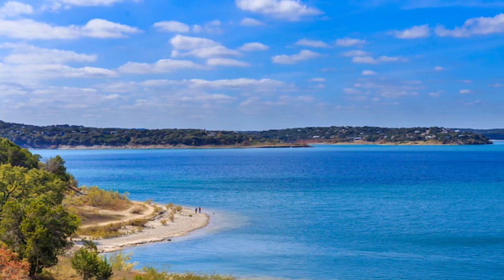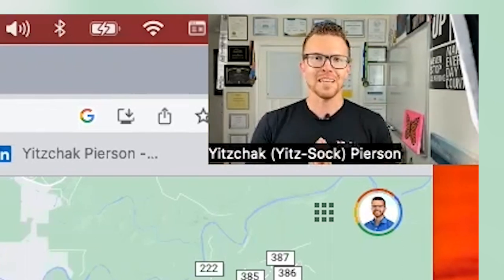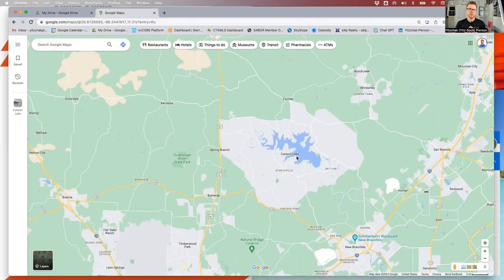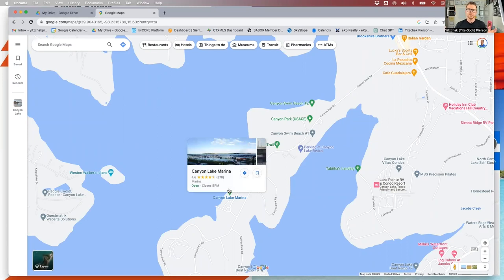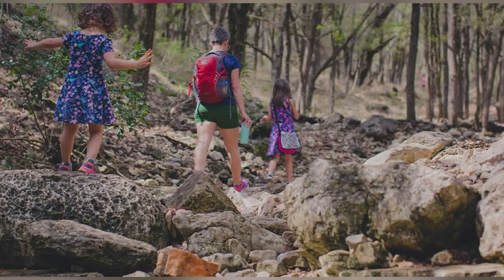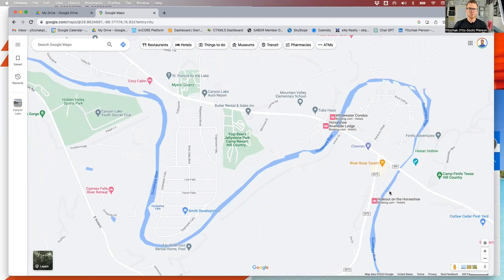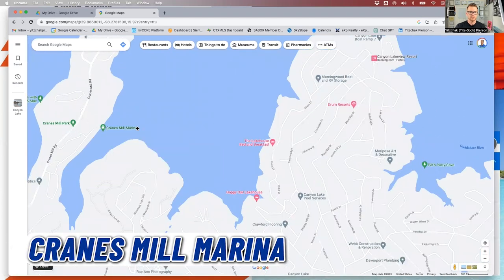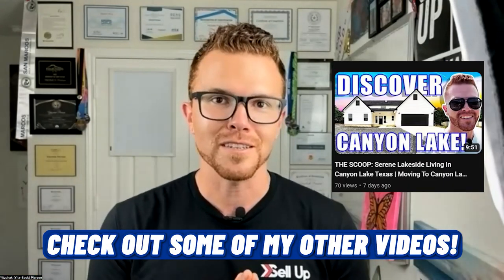Canyon Lake Texas: Unveiling The Beauty Through A Map Tour | Living In Canyon Lake TX | TX Realtor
Are you thinking about moving to Canyon Lake Texas? Let’s unveil the beauty of Canyon Lake Texas through Google Maps today!
Living in Canyon Lake Texas is a great way to experience life away from the hustle and bustle of a big city. From its peaceful atmosphere and stunning scenery to its abundance of recreational activities, Canyon Lake Texas has something for everyone! Whether you're looking for outdoor adventure or just want to relax and take in the beauty of nature, living in Canyon Lake Texas is sure to provide you with endless memories. With its convenient location close to San Antonio Texas, it's easy to explore attractions like SeaWorld or the nearby Hill Country wineries. With plenty of hiking trails, fishing spots, campgrounds, and even two marinas, there's no shortage of ways to enjoy your time in Canyon Lake Texas. So make the move and come explore all the beauty this lakeside community has to offer! You'll never look back.
If you're looking for an even more laid-back lifestyle, then fishing is your best bet. With its many rivers, creeks, and lakes, Canyon Lake Texas is a fisherman’s paradise. Whether you're an expert angler or just starting out, there's always something to try your luck at. And if fishing isn't your thing, you can still get out on the water with canoe and kayak rentals from local businesses. So don't miss out on all the fun that Canyon Lake Texas has to offer – make a move and come see why so many people call this lakeside community home.
I’d love to help you make a smooth move to Canyon Lake Texas!
00:00 - Intro to Canyon Lake Texas: Unveiling The Beauty Through A Map Tour
01:35 - Map View of Canyon Lake
03:18 - Brookshire Brothers - Bigger Grocery Store
04:13 - Video Footage of Canyon Lake Marina
05:44 - Overlook Park
06:29 - Map View of Guadalupe River
08:18 - Map View of Rebecca Creek Campgrounds
09:12 - Wrap up on Canyon Lake Texas: Unveiling The Beauty Through A Map Tour
🤔Thinking of Moving to New Braunfels Texas? 🤠

*IMPORTANT* Put Yitzchak Pierson as your Sponsor when filling out your application.

🏠 REAL ESTATE AGENTS! 📈 WE ARE EXPANDING!